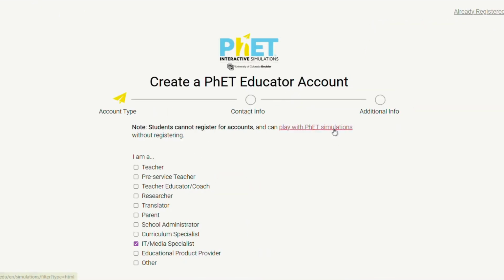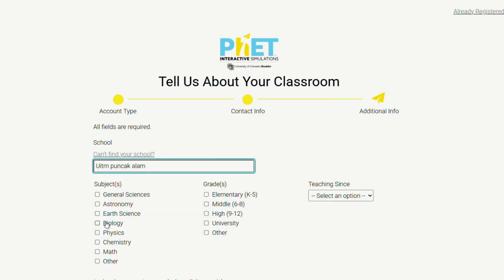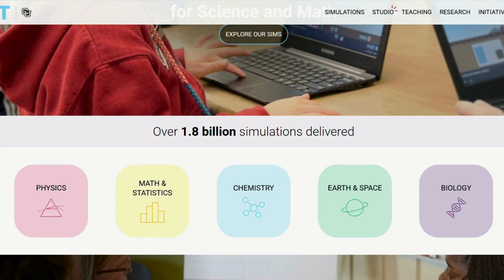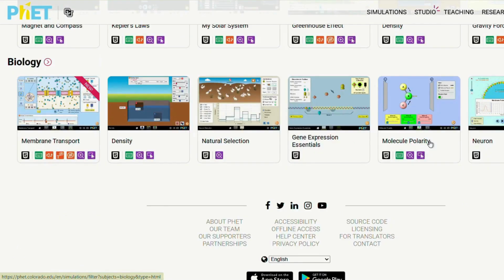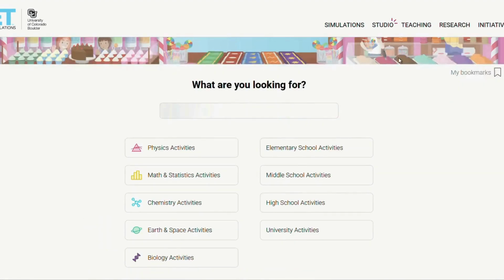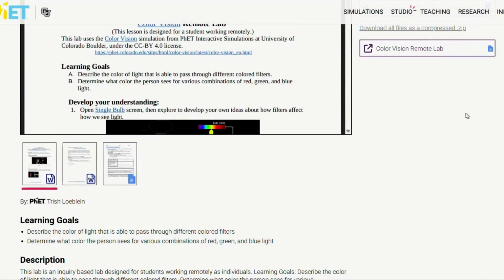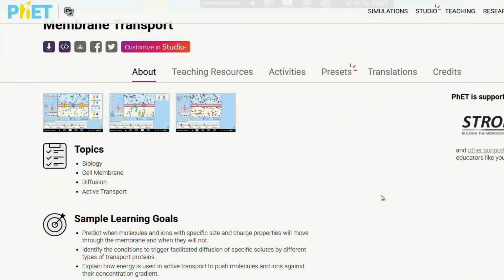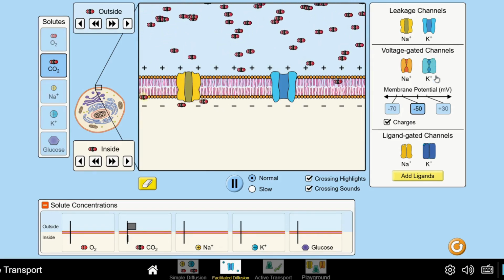How to Use PhET Interactive Simulations for Biology Teachers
In this video, we will explore how to use PhET Interactive Simulations specifically for Biology lessons.

As biology teachers, it can sometimes be challenging to explain abstract topics. PhET provides an amazing platform with interactive games and tools to help students visualize complex concepts easily.